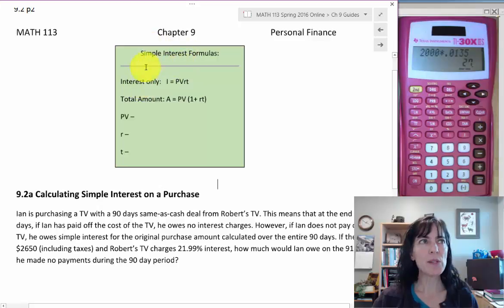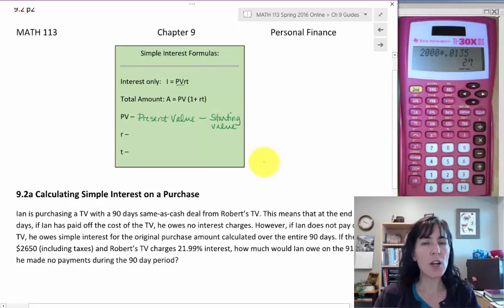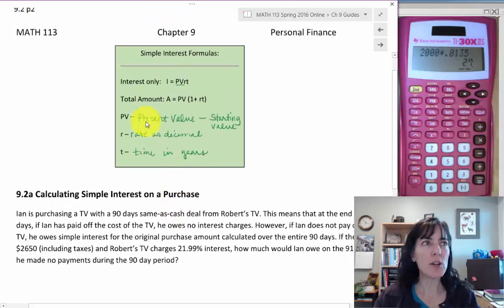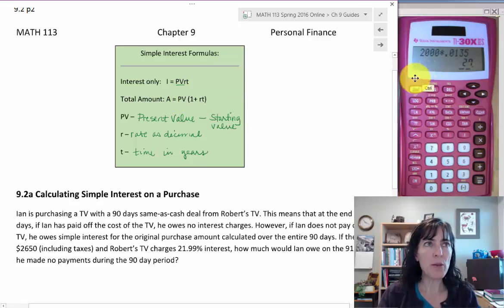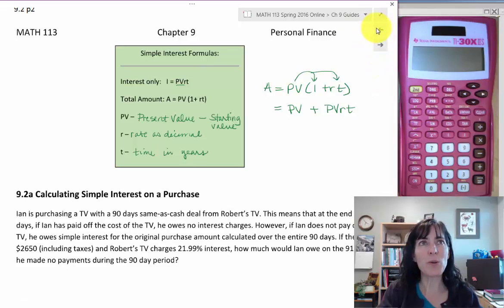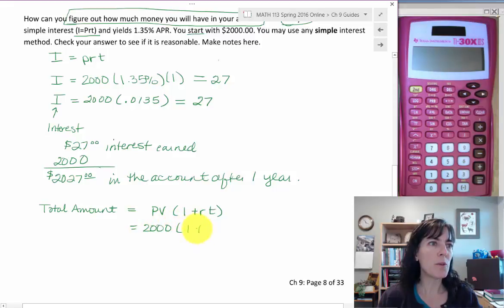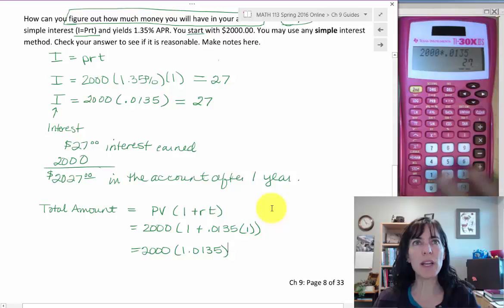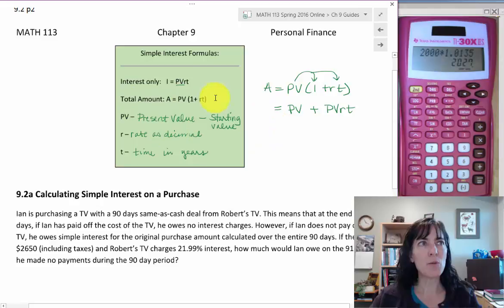9.2 Understanding Interest: Simple Interest Formulas p8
The Simple Interest Formulas and a quick example.